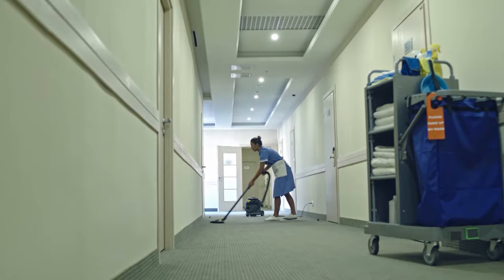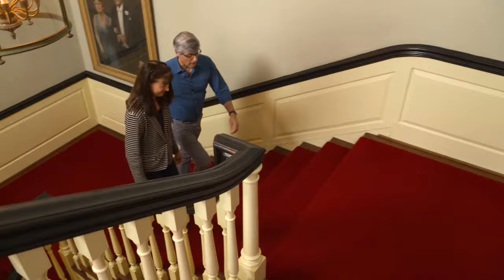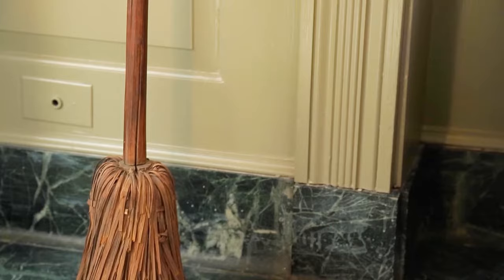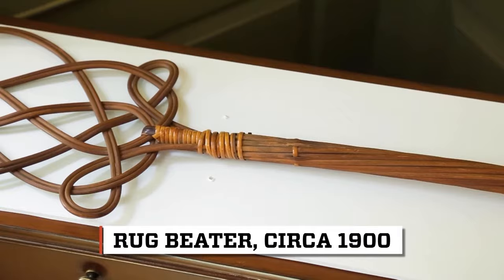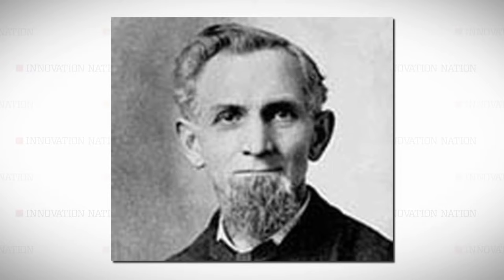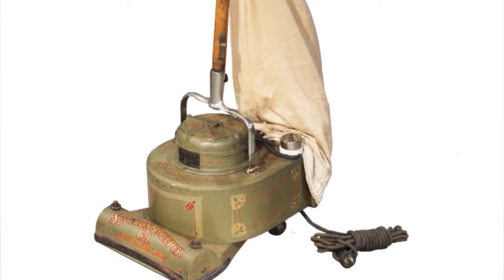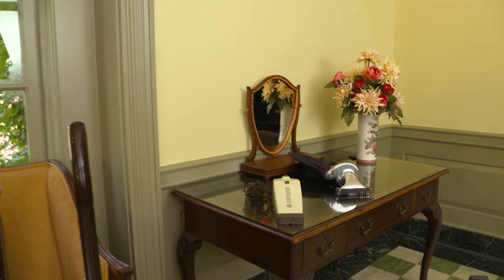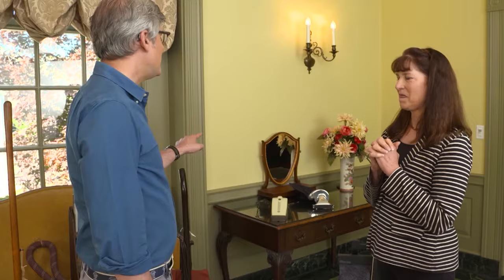The Evolution of Vacuum Cleaners | The Henry Ford's Innovation Nation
On this segment of The Henry Ford's Innovation Nation, Mo Rocca speaks with Curator of Domestic Life Jeanie Miller about the history of the vacuum cleaner.

Before the vacuum cleaner, people relied on the basic cleaning tool that's been around for centuries: the broom. And by the 19th century, people used wooden rackets to beat the dust out of rugs. In the late 1870s, Bissell created its first carpet sweeper, which was a mechanical device that used brushes and rollers to sweep dirt off of the floor.

It wasn't until 1908 when the first commercially successful portable electric vacuum cleaner was introduced by Hoover. The Hoover Model O was less than half the weight of other "portable" cleaners. With its motor and fan, rotary brush, and bag that captured dust, the electrically-powered -- and expensive -- Hoover vacuum removed dirt and dust much better than the carpet beaters or mechanical carpet sweepers used by many people at the time.

to explore the other vacuums and carpet sweepers in the collections of The Henry Ford.